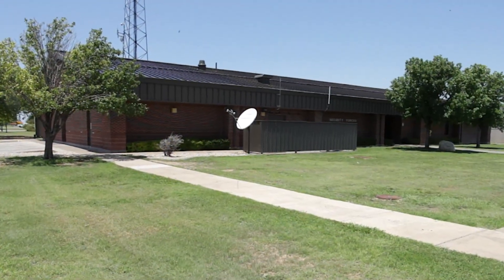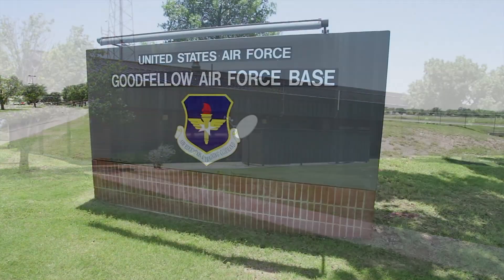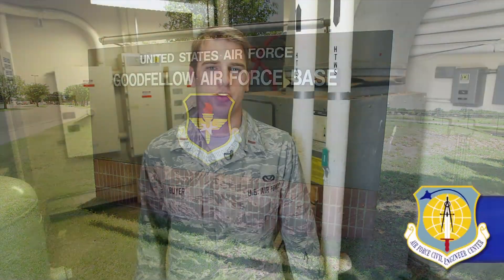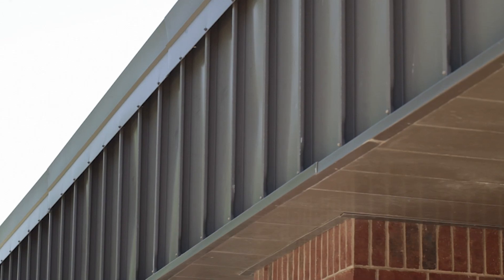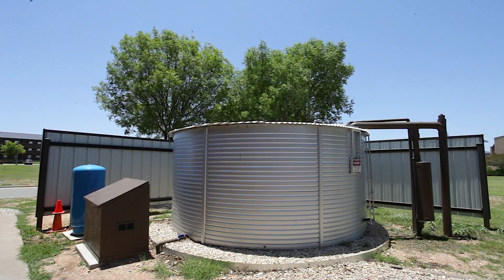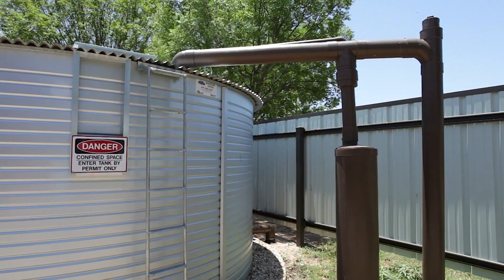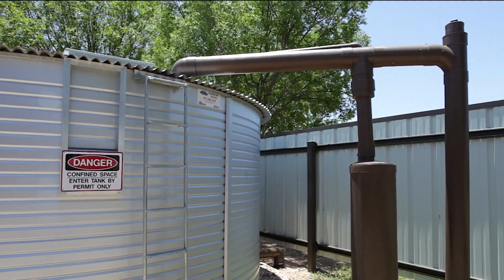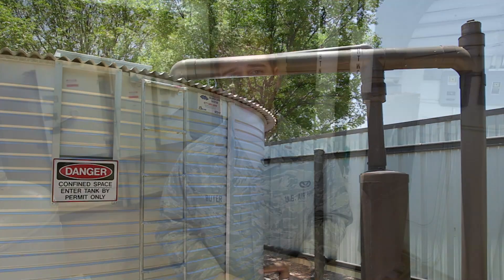Air Force showcases hot technologies on "cool" roof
The integration of six roofing technologies into a single retrofit at Goodfellow Air Force Base, Texas, is unique. The Department of Defense Enivronmental Security Technologies Certification Program provided the grant to industry to demonstrate commercially available and sustainable novel technologies, products and systems aimed at meeting DoD's energy and water conservation goals.